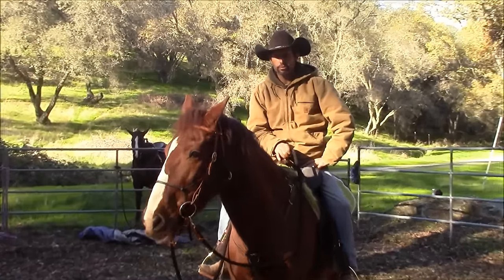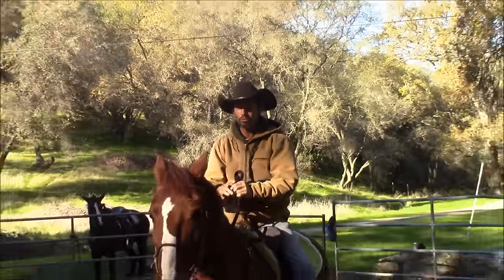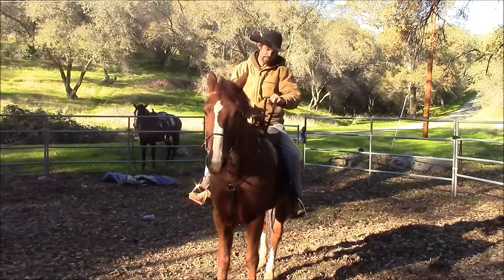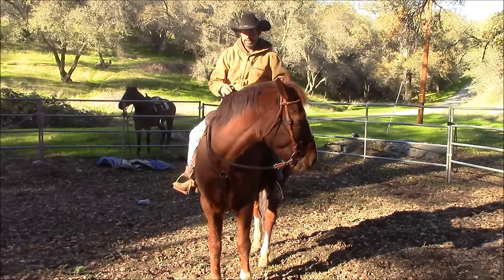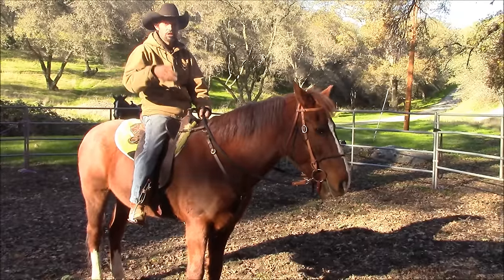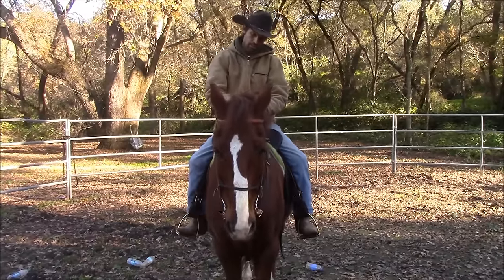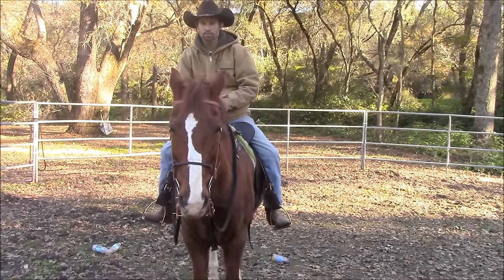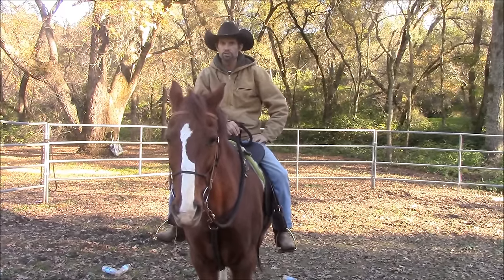Understanding Rein Management, Mike Hughes, Auburn California